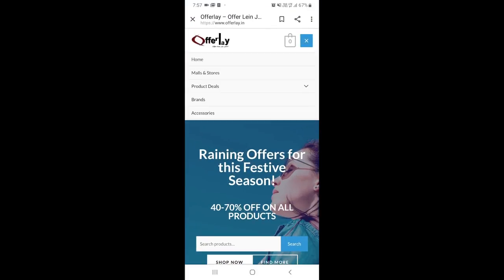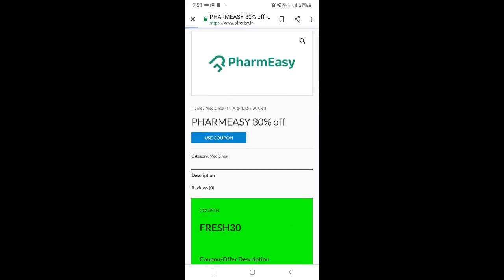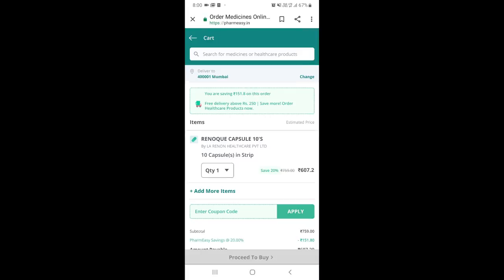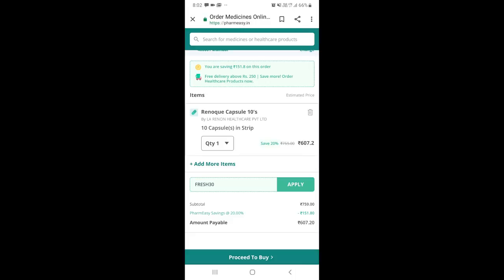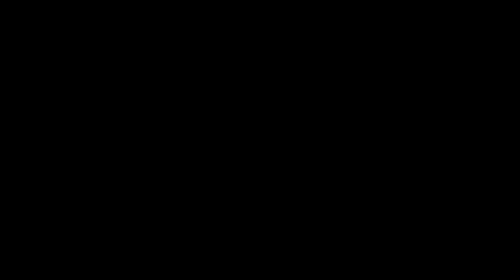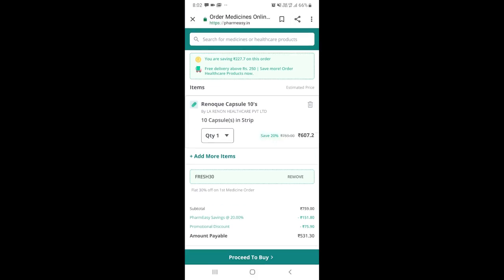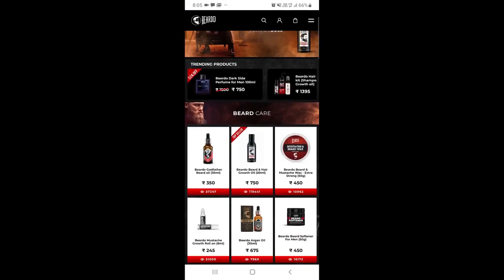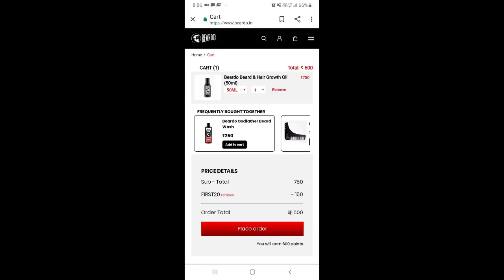Use Offerlay.in coupons and get 40% Discount on Medicines and Beardo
For more daily offers in Assam and Specially Guwhati Visit our